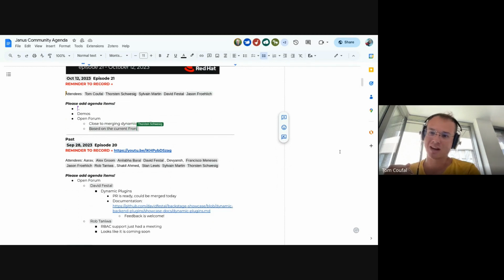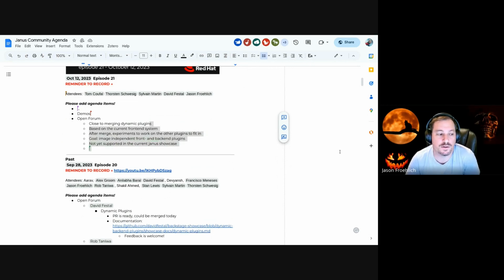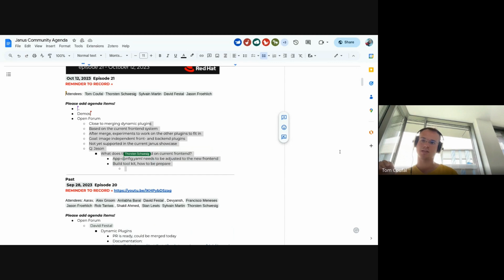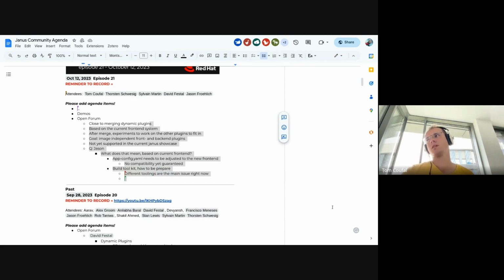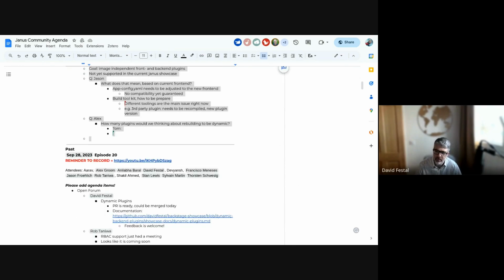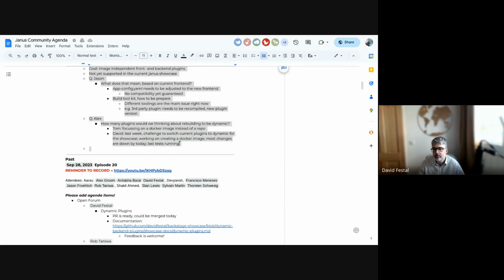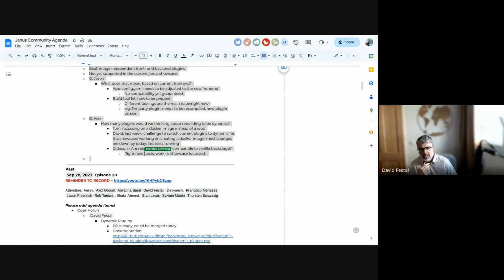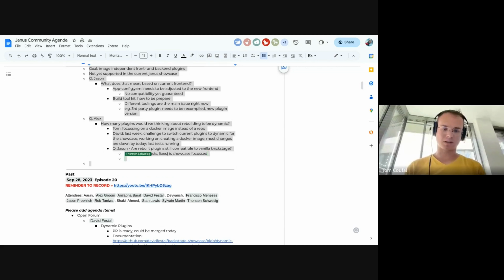Janus Community Meeting - Episode 21 (2023-10-12)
Janus community meeting, held on October 12, 2023

➖ Open Forum
➖➖ Status: Tom, David
➖➖➖ Dynamic Plugins
➖➖➖➖ Q&A

🟩 Timeline
00:00 Intro
01:13 Update from Tom - Dynamic Plugins soon be merged
04:36 - Q1: Jason - Based on current frontend
08:45 - Q2: Jason - Third Party Plugins
09:55 - Q3: Alex - Number of plugins to be rebuild
14:12 - Q4: Recompiled plugins compatible with vanilla backstage
24:11 Outro